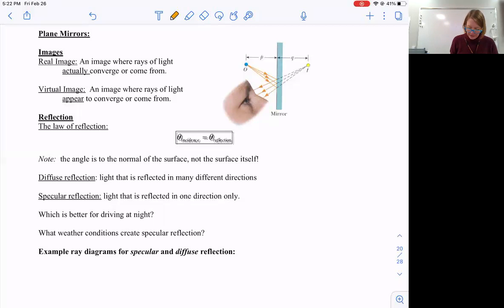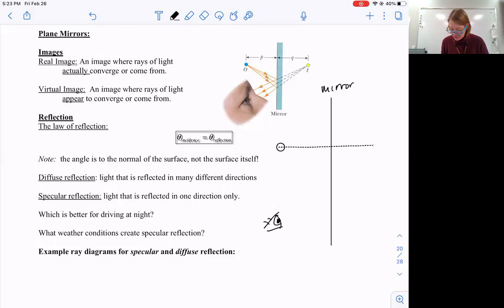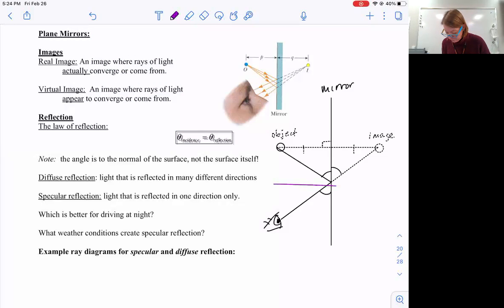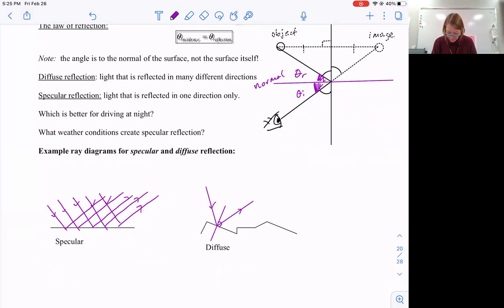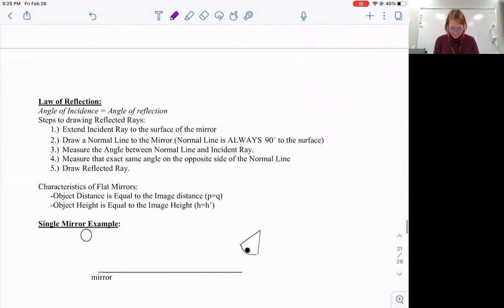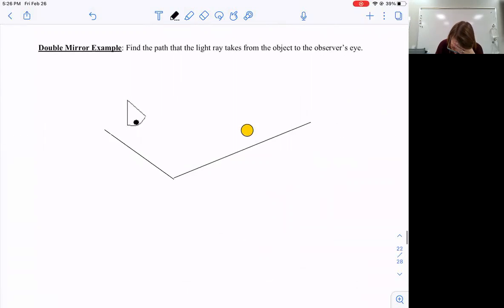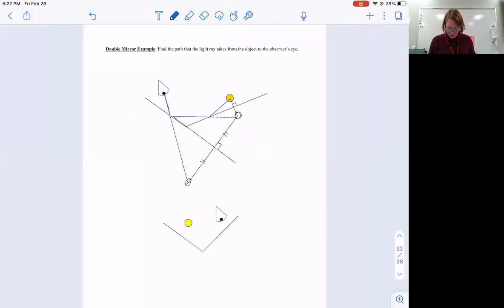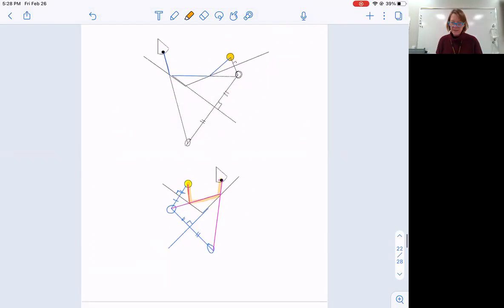AP Physics 2 - Unit 6.4 Plane Mirrors Notes Video